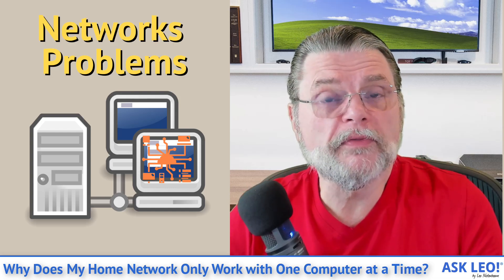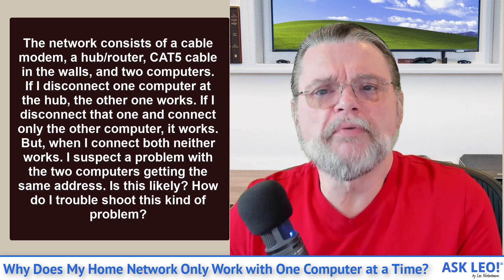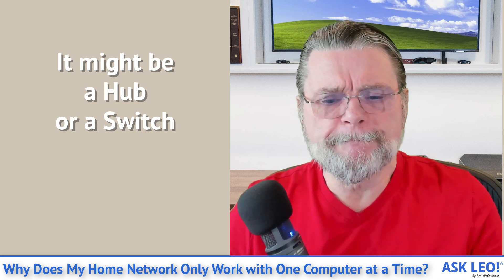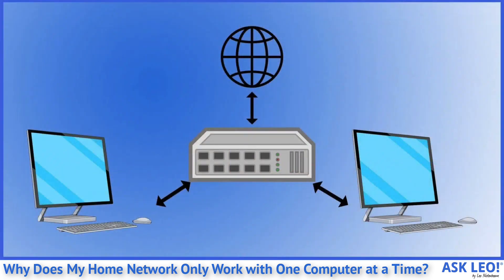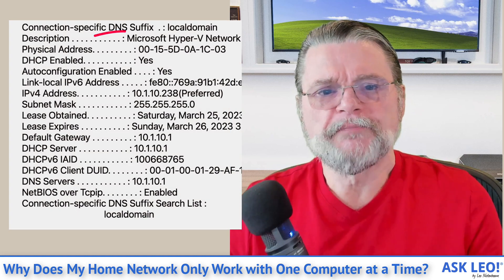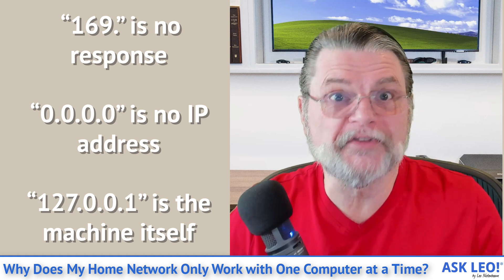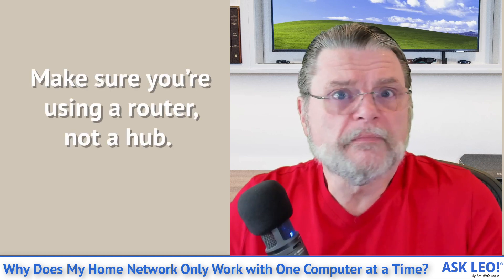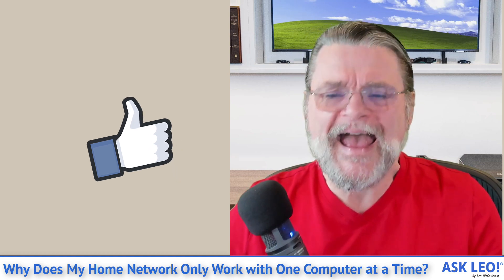Why Does My Home Network Only Work with One Computer at a Time?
✴️ If there is a conflict with your IP address, it could result in only one of the machines on your home network working at a time.

Chapters
0:00 One computer on home network
1:00 Hub or router?
2:00 A router assigns local IP addresses
2:45 Diagnostic information
4:40 Make sure you’re using a router, not a hub.